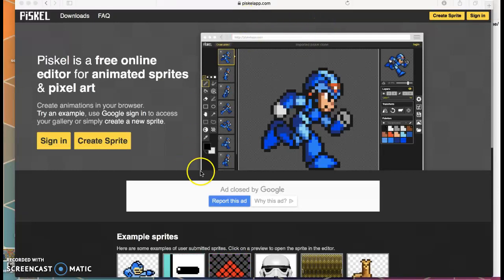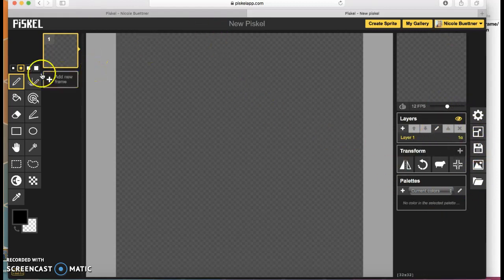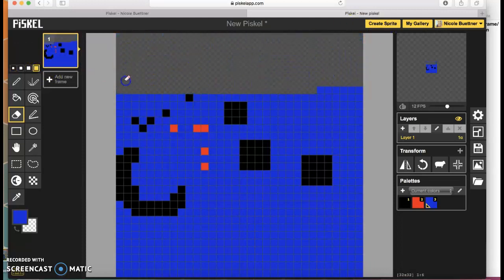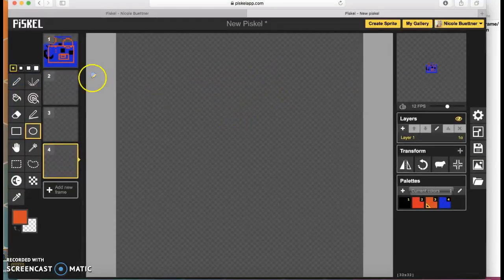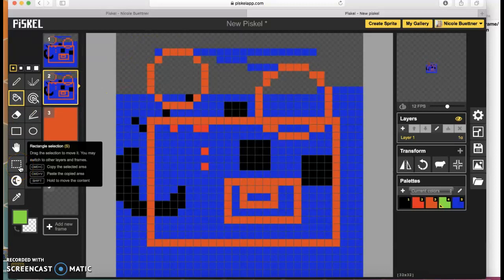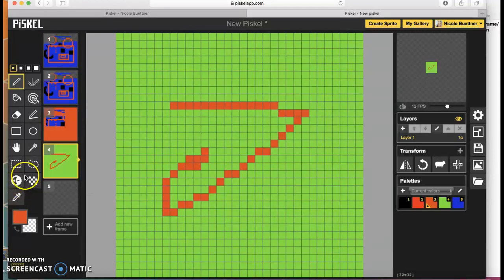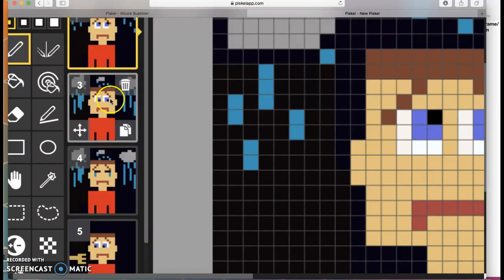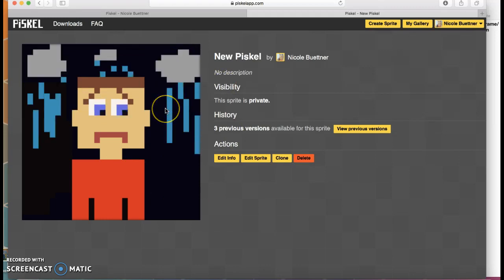Piskel App Tutorial